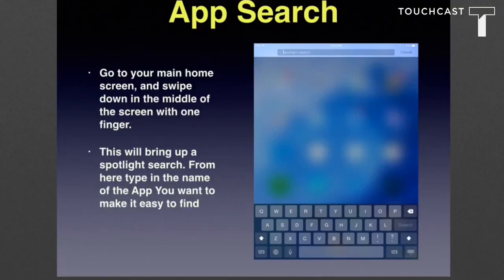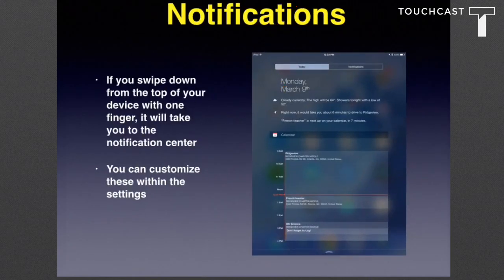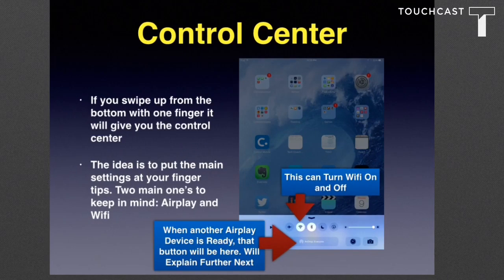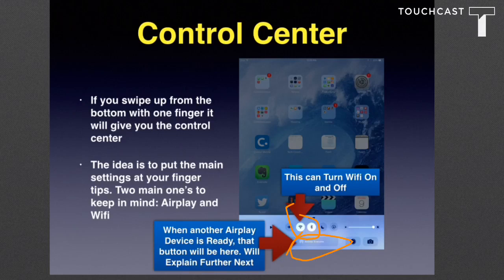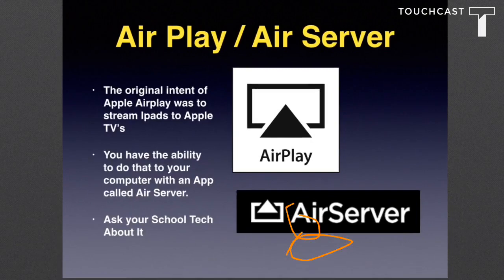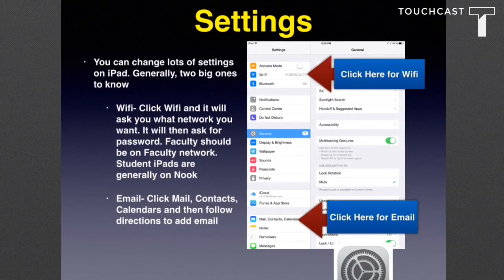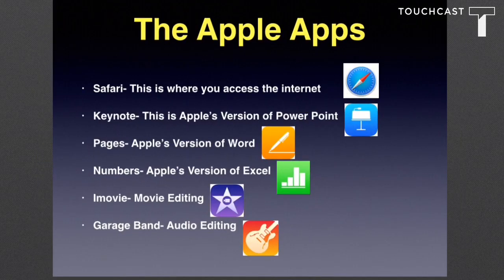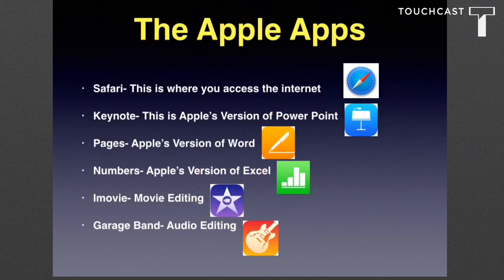iPad Basics Part B